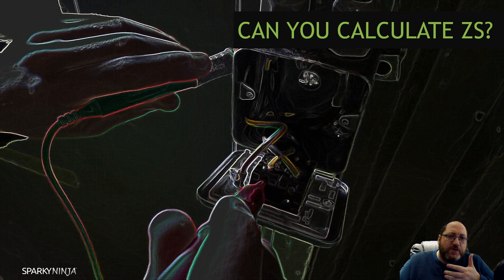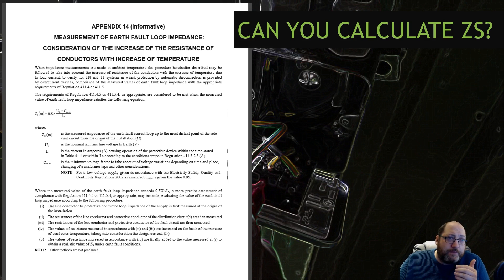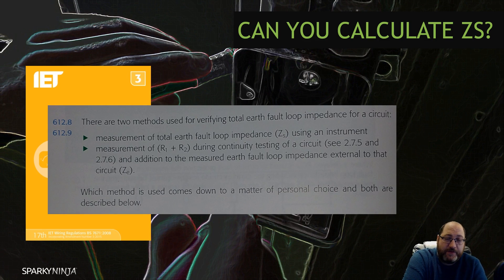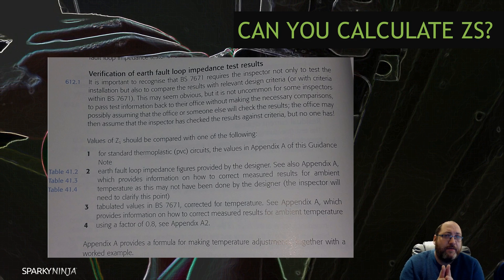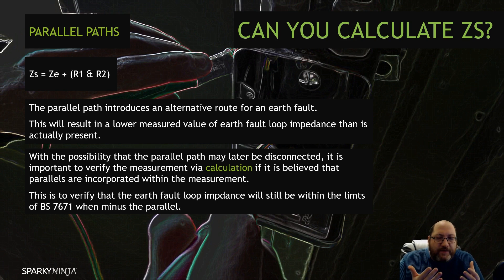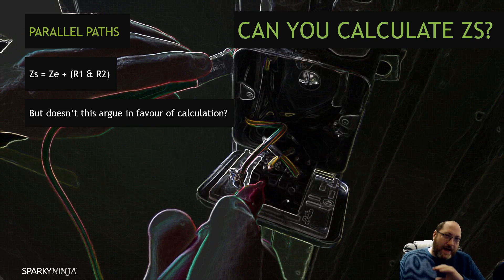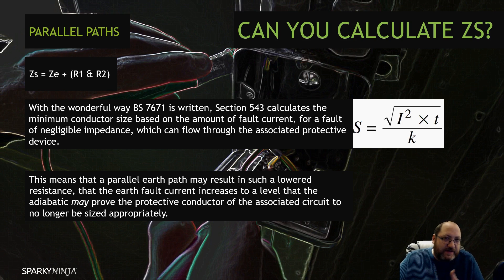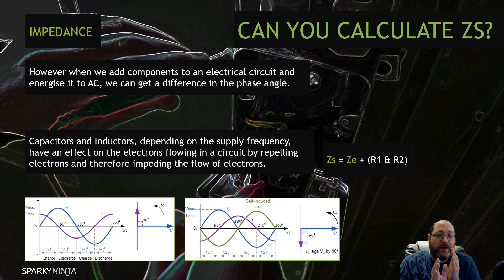Can you calculate Zs values (and should you)?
Is it acceptable to simply calculate the Zs value when inspecting and testing?

What could you be missing out?

Is calculation mentioned in the wiring regulations?

Lets discuss.